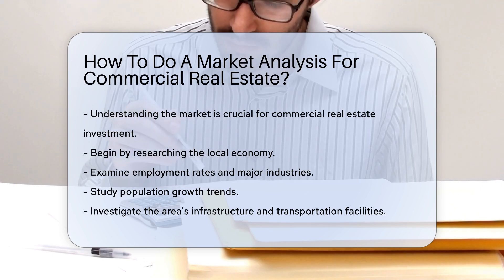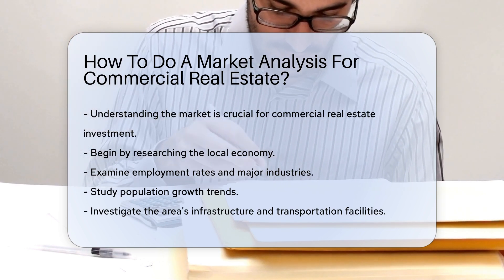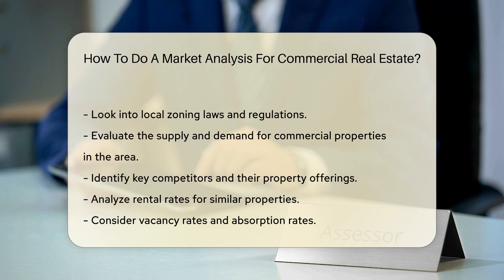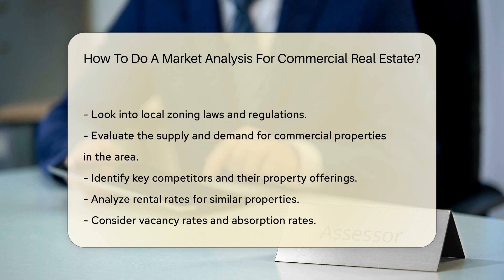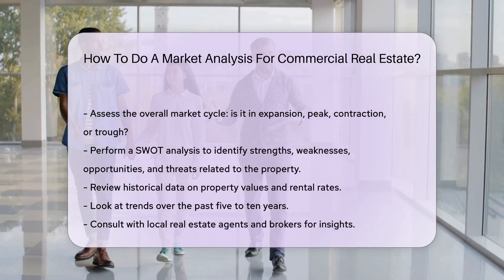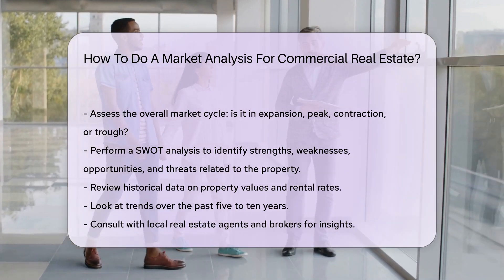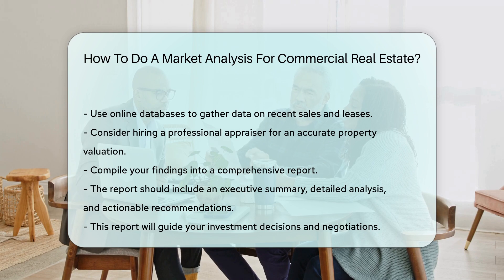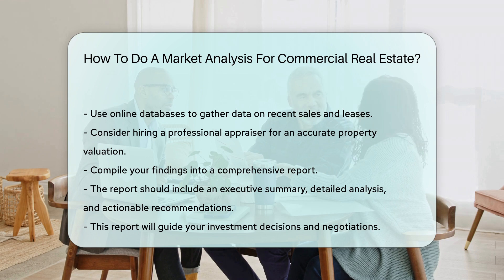How To Do A Market Analysis For Commercial Real Estate? - CountyOffice.org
How To Do A Market Analysis For Commercial Real Estate? Are you interested in learning how to conduct a thorough market analysis for commercial real estate investment? In this insightful video, we delve into the essential steps and factors to consider when evaluating potential commercial real estate opportunities. From researching the local economy and analyzing supply and demand to performing a SWOT analysis and reviewing historical data, we cover it all. By understanding key market indicators and trends, you can make informed investment decisions and navigate negotiations effectively.